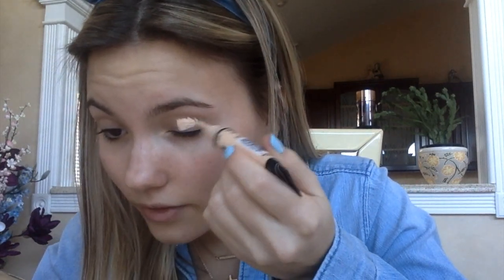Valentine's Day Date Night Tutorial & New ColourPop Mascara !!!!!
Hi loves! Hope you all enjoyed this little mini Valentine's Day makeup tutorial look I did for you guys! I featured new products and reviews in the video as well in case you were wondering about purchasing them! ;*

Products used:

NYX BB Cream
Benefit Roller Eyeliner
ColourPop Mascara
Maybelline Lemonade Craze Palette
Maybelline Matte Ink liquid lipstick
Marc Jacobs O!mega Bronzer
Makeup Revolution Banana Powder
NYX lip gloss in Fortune Cookie
Cover FX Highlight Bar
Makeup Forever Brow Pencil